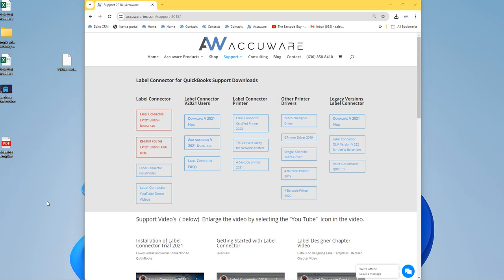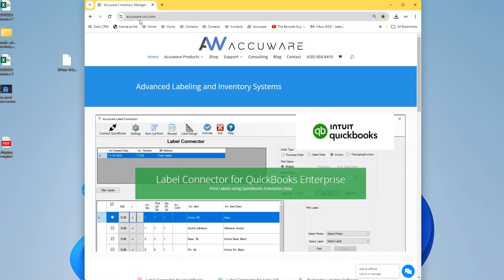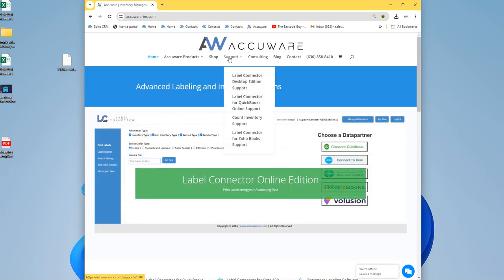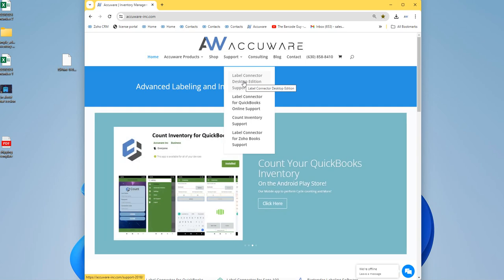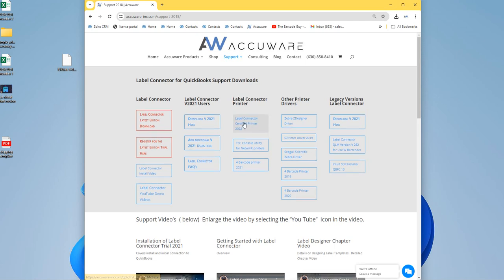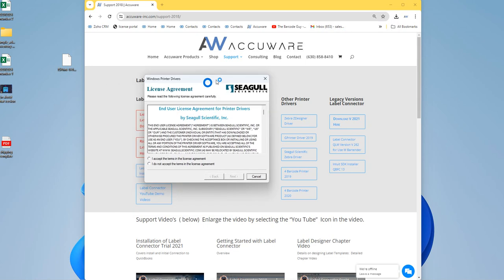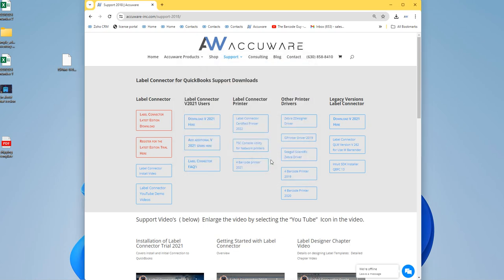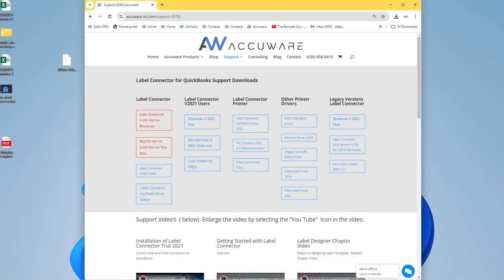Printer driver download and set up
How to download drivers , configure drivers , Calibrate your printer and print a proper test page.

This video is relevant to ALL  label printing applications form Accuware.  Label Connector Online, Label Connector Desktop editions .

download the driver
set the page size
Calibrate the printer
Print a test page